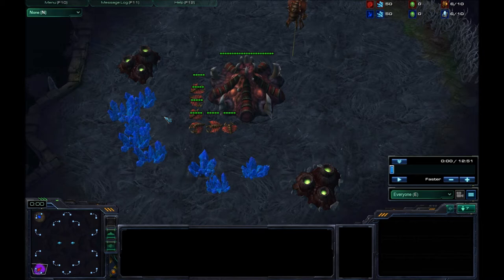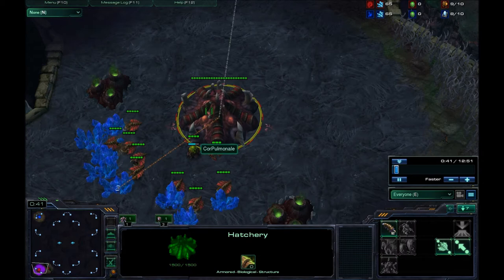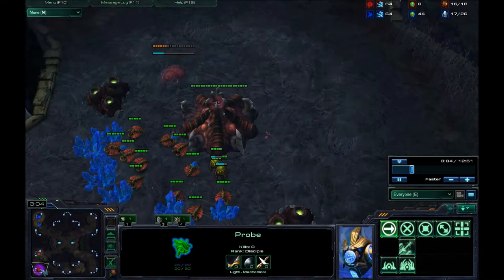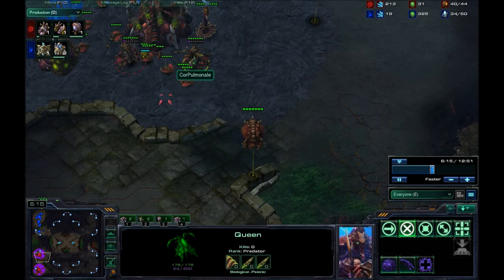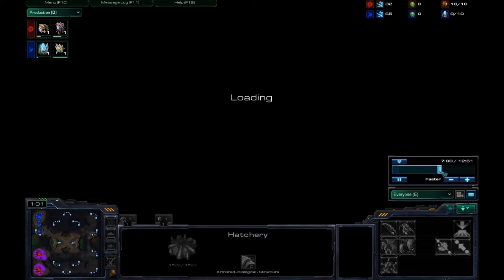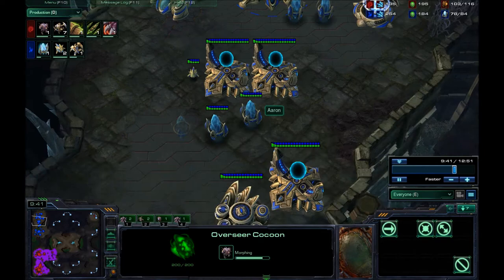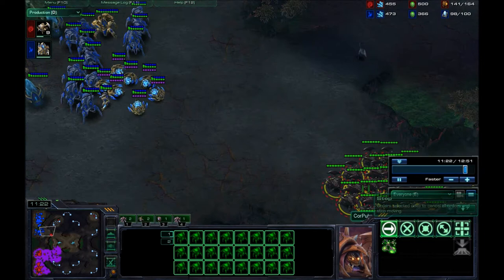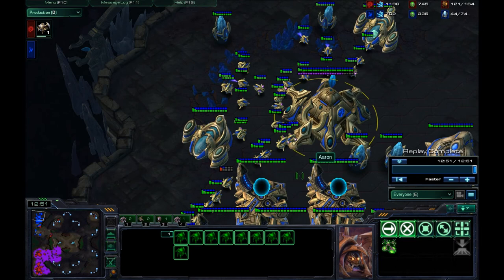ZvP 11 min +1/+1 roach push p.1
11 min roach push